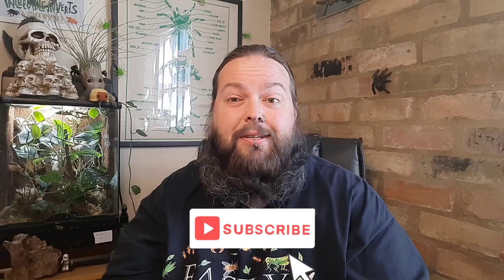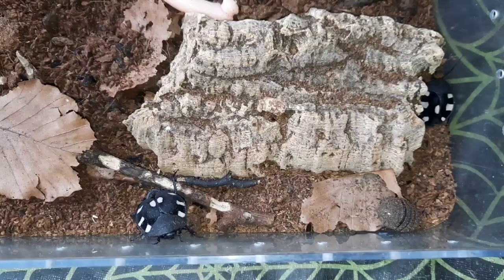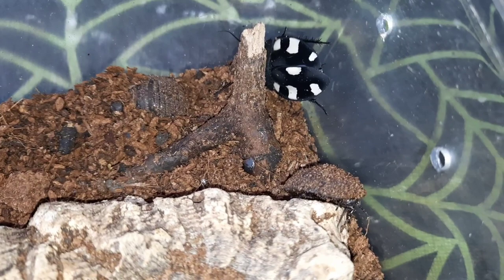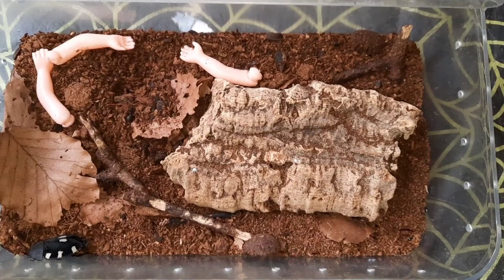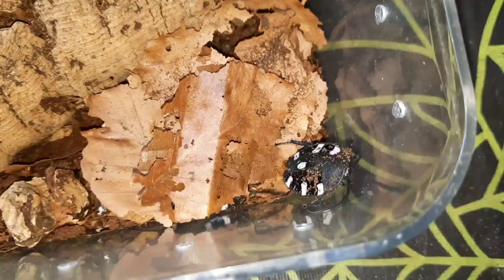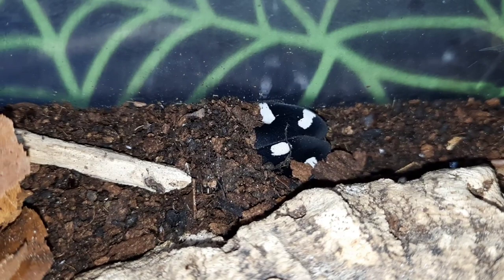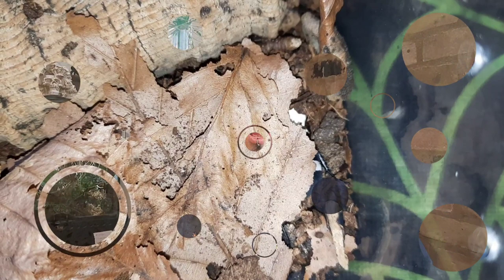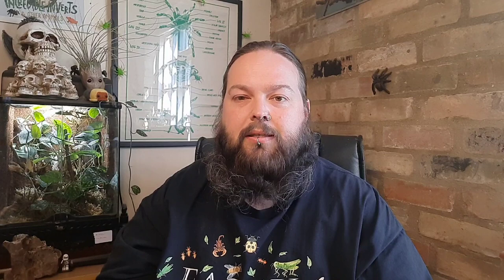Domino Cockroach | An Introduction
In this video I introduce to you to the Domino cockroach.